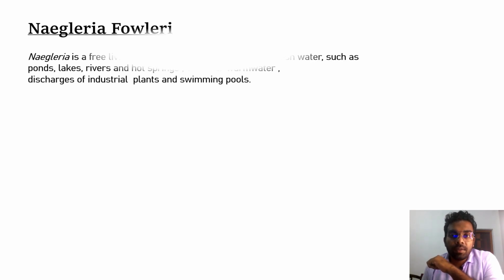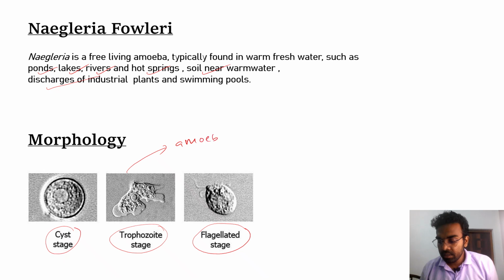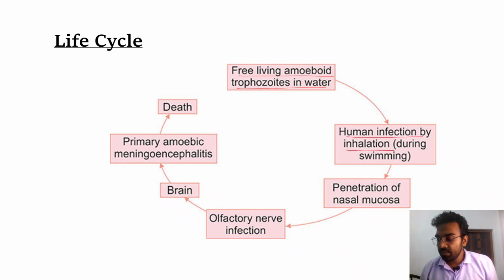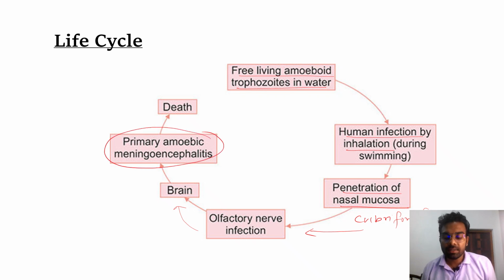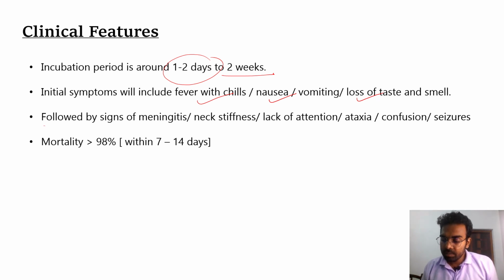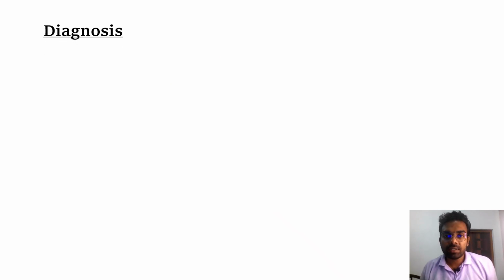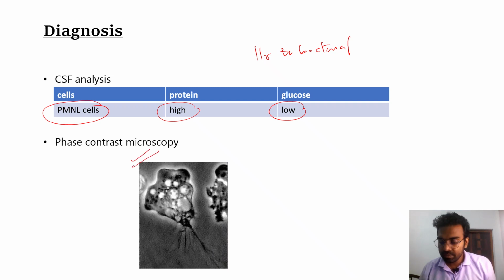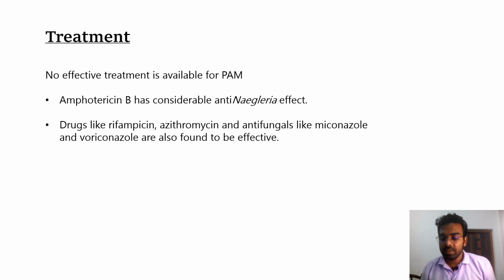OPD SERIES PART III Naegleria Fowleria.